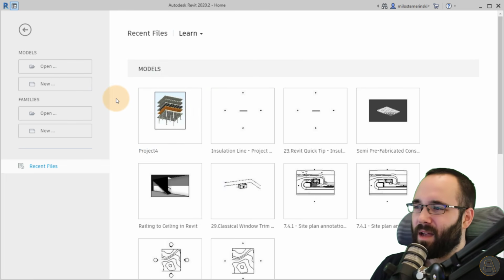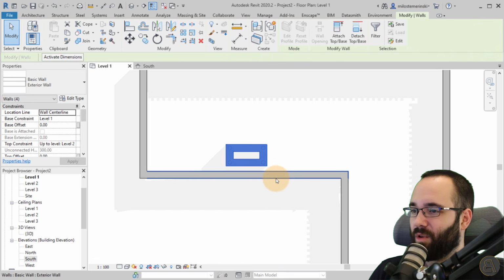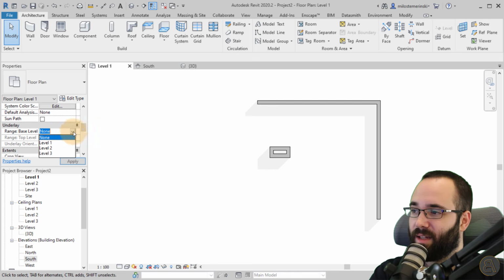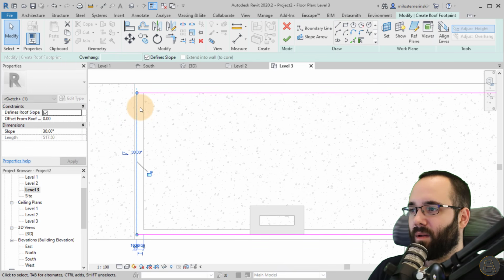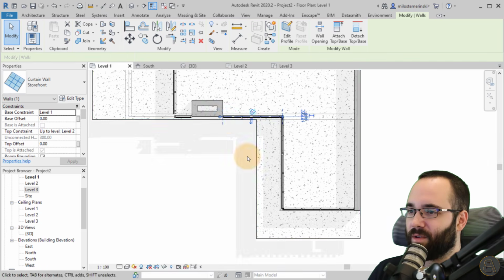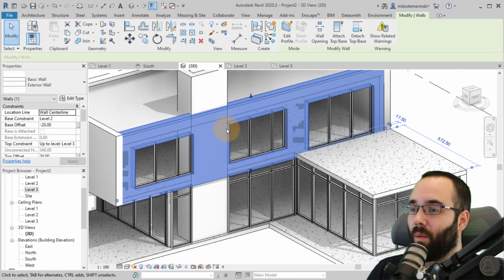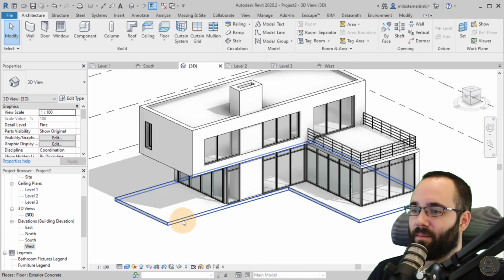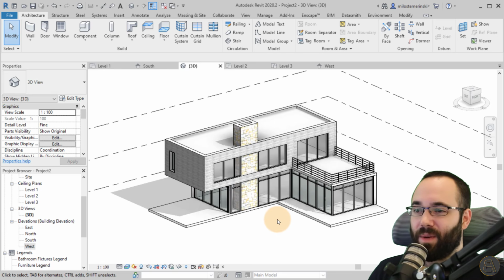Modeling a Modern House in Revit Tutorial